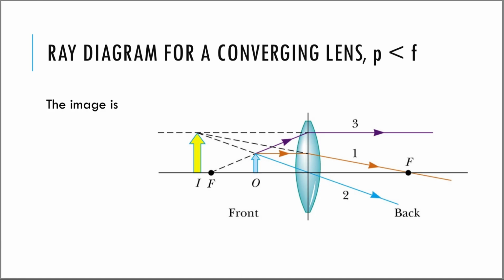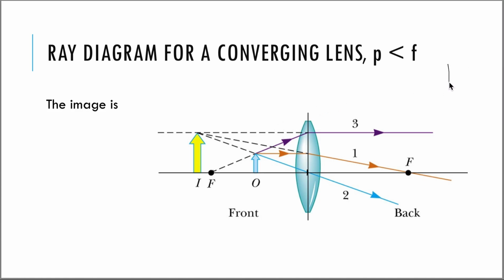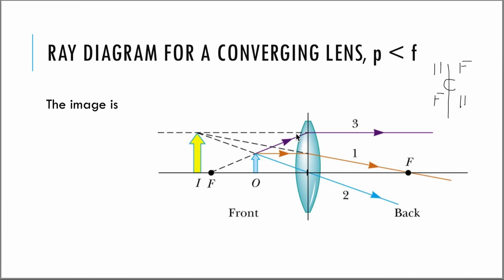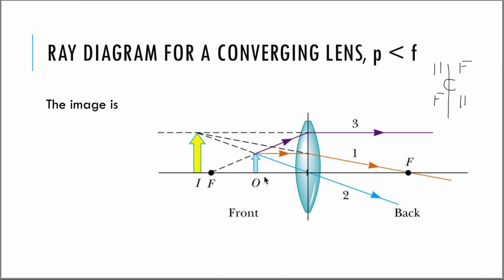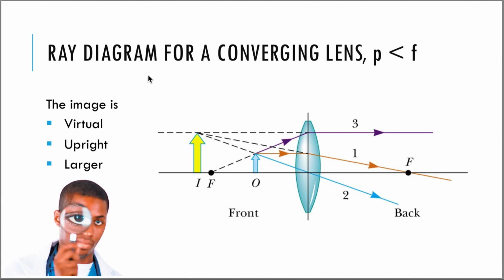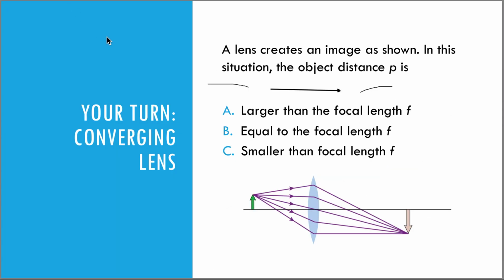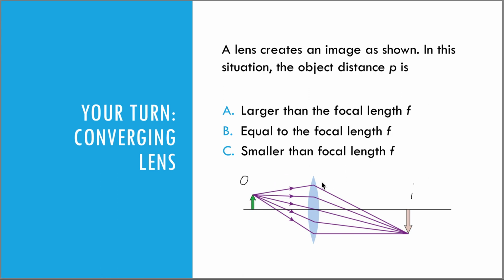v279b Ray Diagrams for Converging Lenses